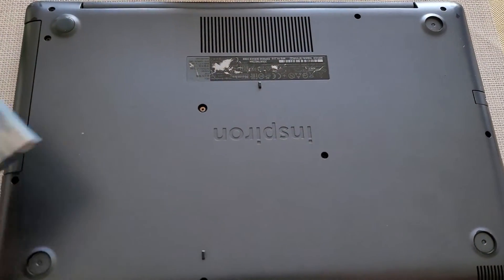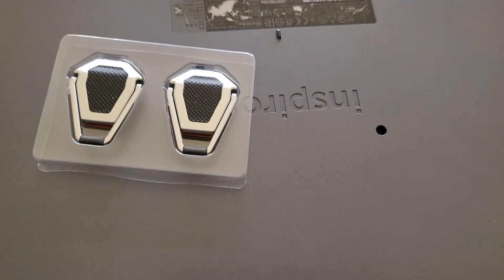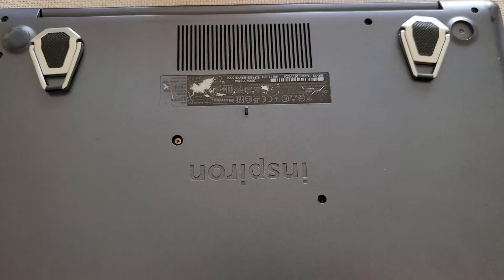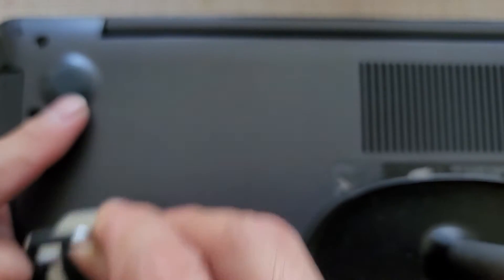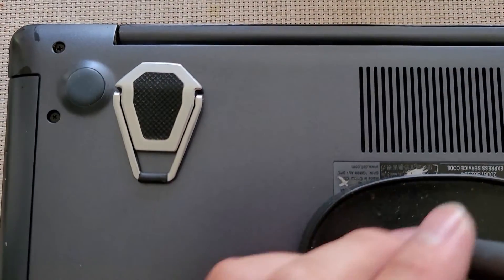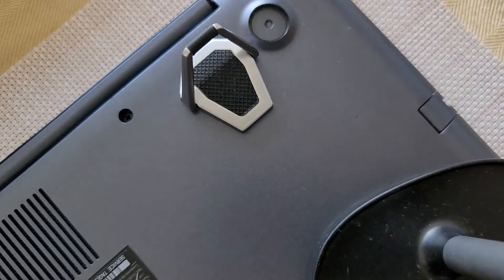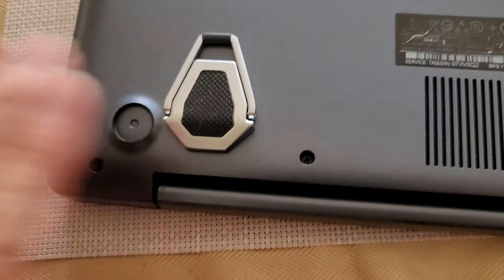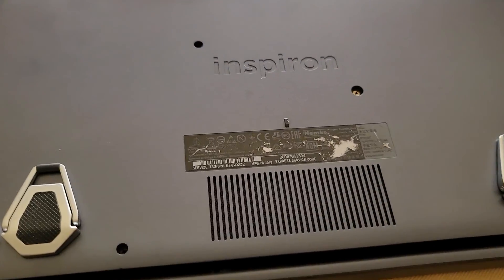Mini Universal Adjustable Metal Laptop Stand Riser Replacement Rubber Feet Alternative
Mail:
It's Binh Repaired
1288 N Hillview Dr.